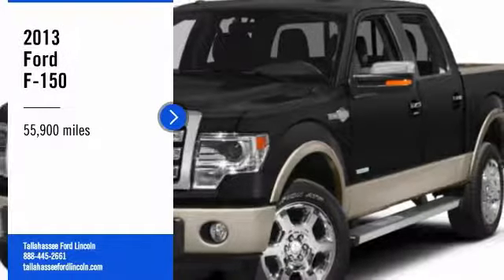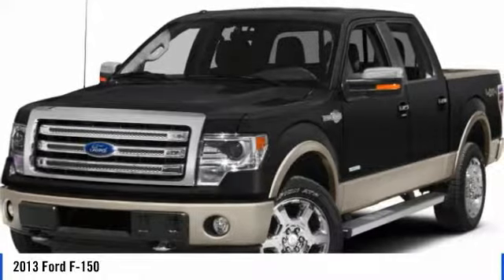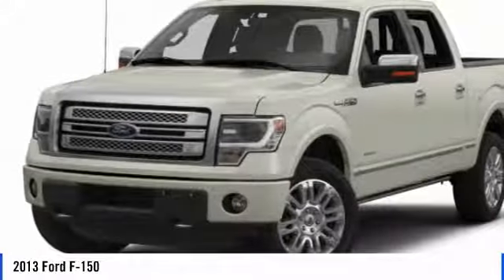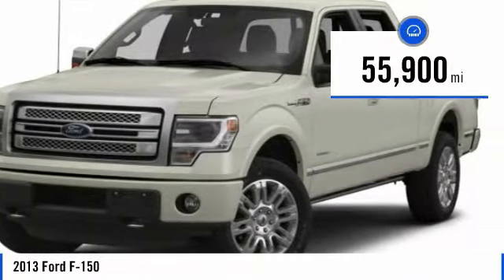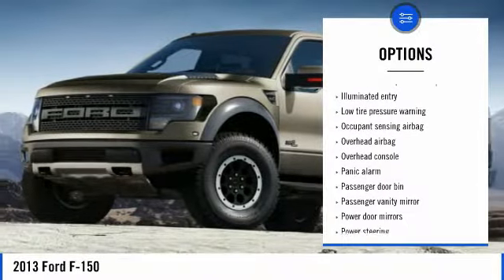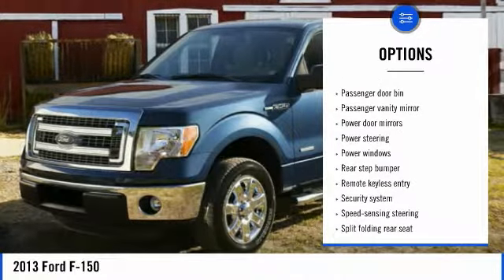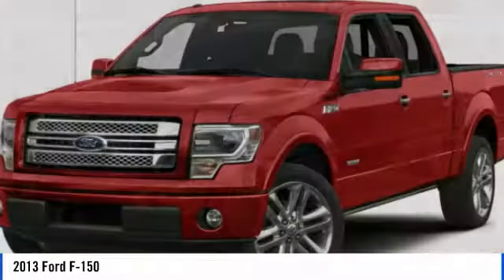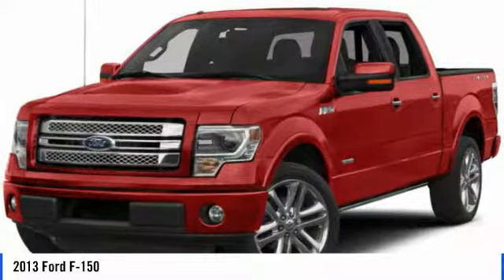2013 Ford F-150 Tallahassee FL B22450A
2013 Ford F-150

243 N. Magnolia Drive

Recent Arrival!brbrClean CARFAX. 4WD.brbrbrAwards:br  * 2013 KBB.com Brand Image Awardsbrbrbr2013 Ford F-150 Gray EcoBoost 3.5L V6 GTDi DOHC 24V Twin Turbocharged 6-Speed Automatic Electronic